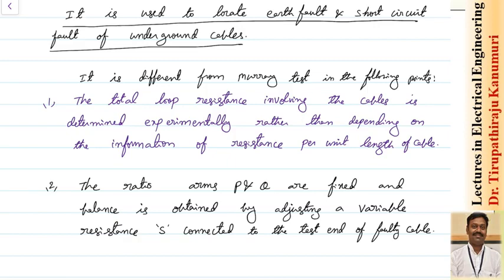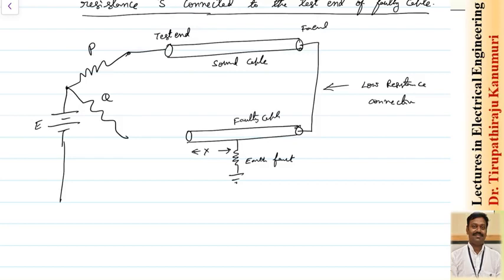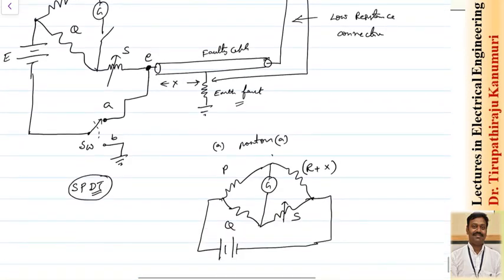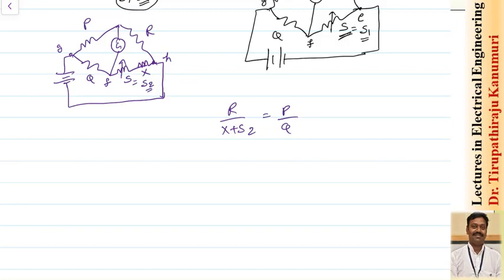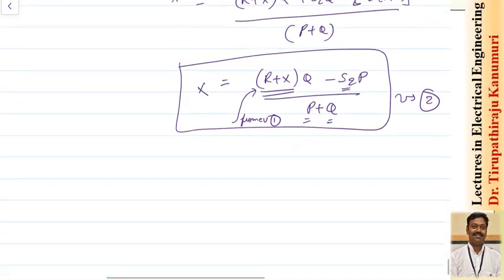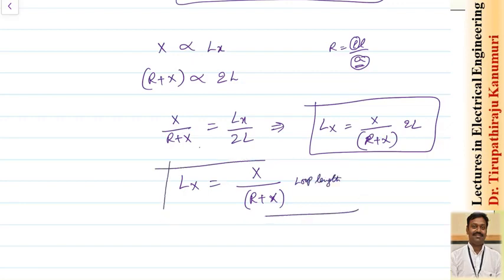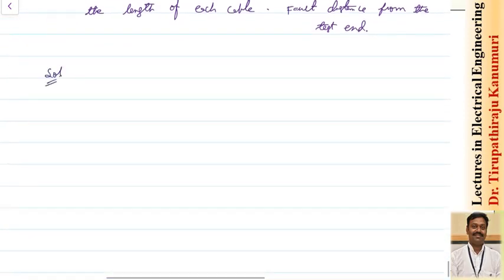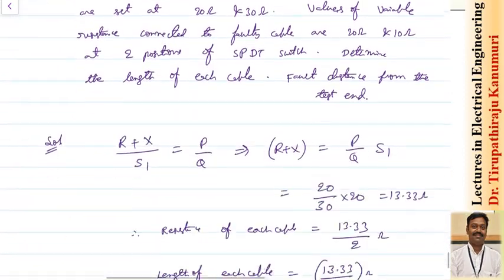PS56 Varley Loop Test to Detect Location of Cable Faults g px0IAzyZk